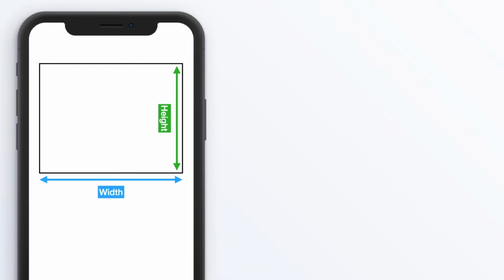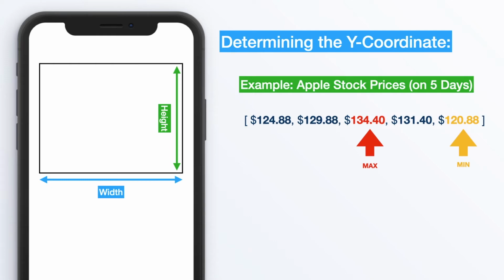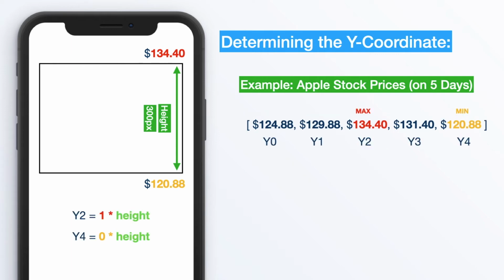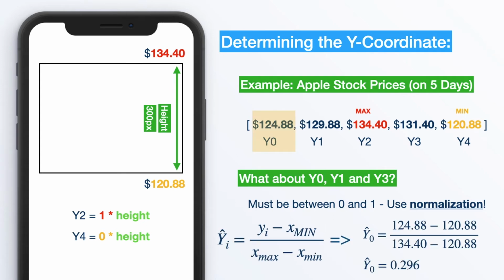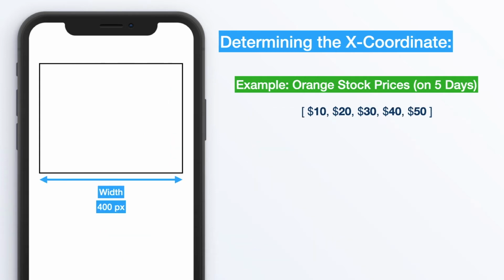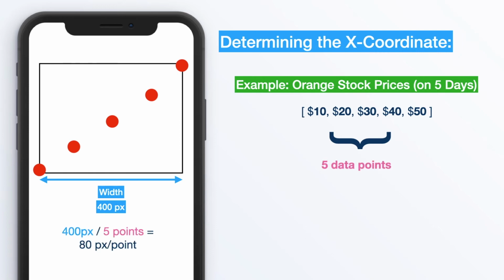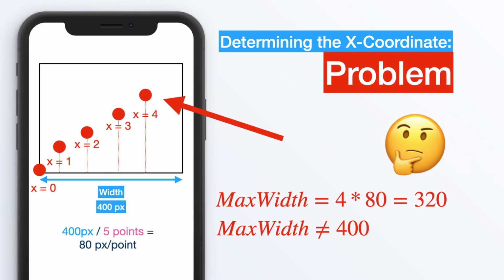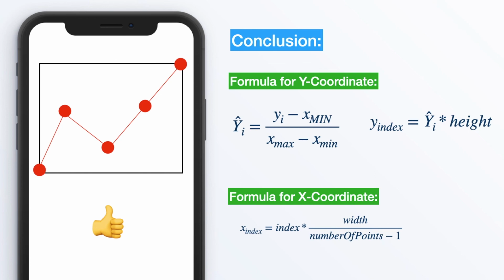How to Draw Stock Charts / Line Charts in SwiftUI (2020) - Part 1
In this tutorial series you will learn how to draw Stock Charts / Line Charts in SwiftUI. This part of the tutorial covers the basic knowledge that is needed to program the line chart in SwiftUI.